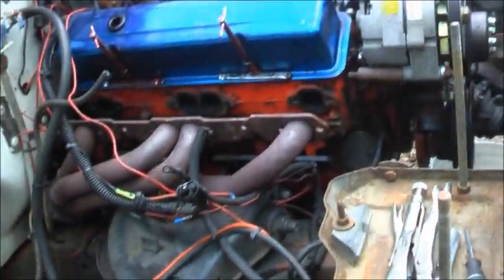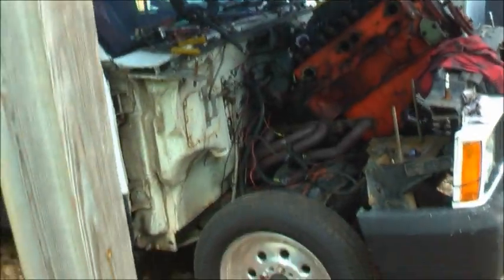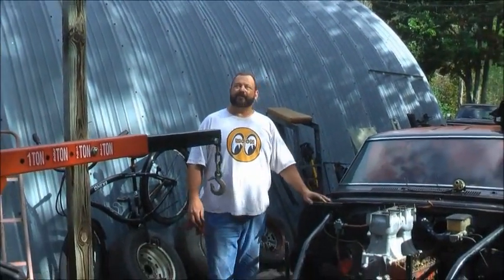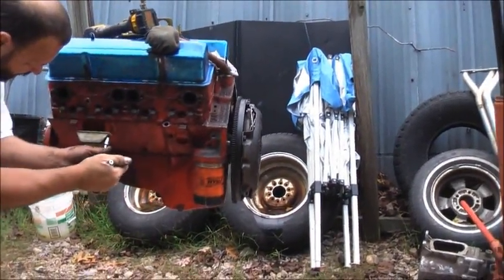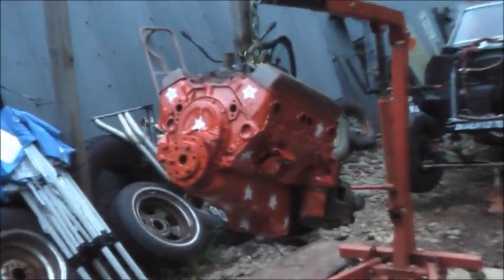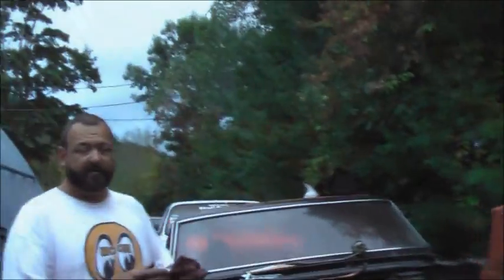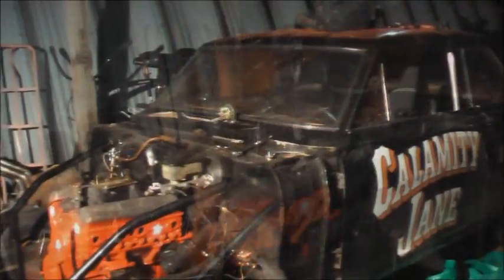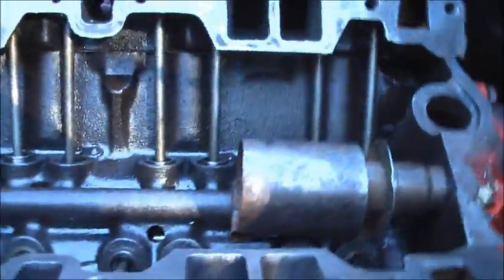SKULL GARAGE..2015 A SBC 283 GOES IN THE 64 GASSER "CALAMITY JANE"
WE ARE RUNNING OUT OF TIME FOR THE RACE NOV 7TH SO WE DECIDED TO USE A 283 FOR CALAMITY JANE TO KEEP IT TRUE 60'S IM STILL GOING TO BUILD THE OTHER MOTOR FOR IT THIS WINTER AFTER THE TRACKS CLOSE ,AND COLTON WASNT USING HIS MOTOR HE IS GOING A DIFF DIRECTION SO WE PULLED IT OUT AND STUCK IT IN JANE,THIS MOTOR HAS THE ORIGINAL BOTTOM END OUT OF BAD PENNY FROM 1957 AND HAS BEEN PUT THROUGH IT MANY TIMES SO ITS FULL OF GOOD MOJO,! PERFECT FOR A TRUE 60'S GASSER!